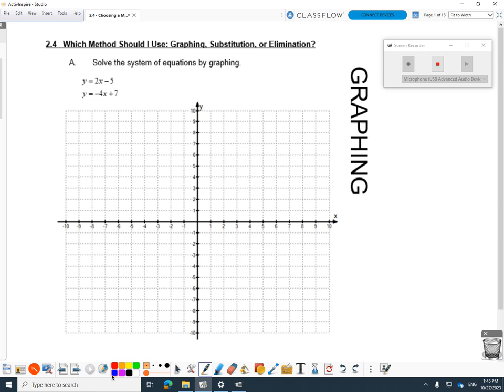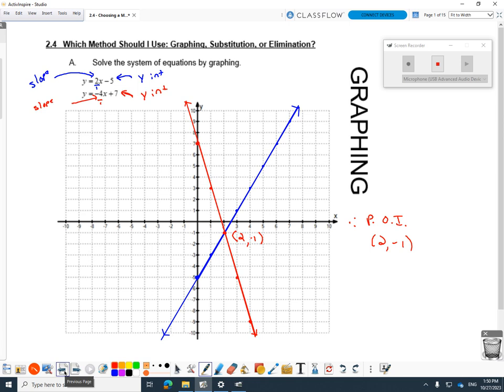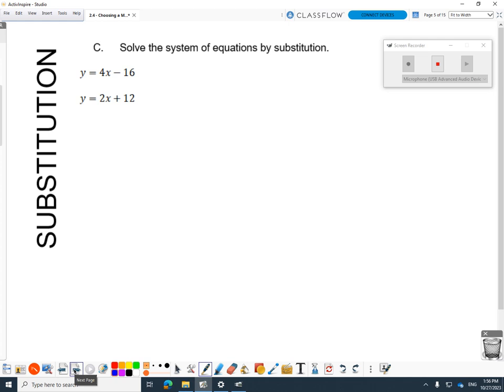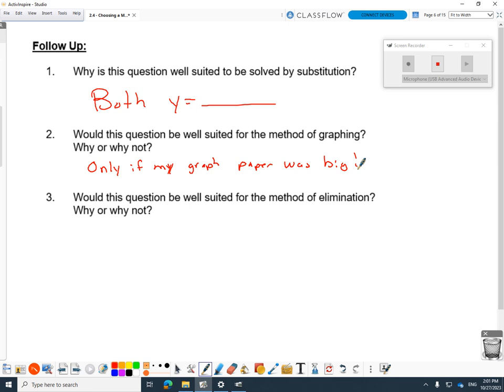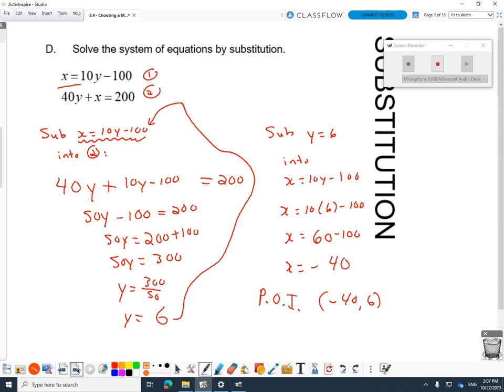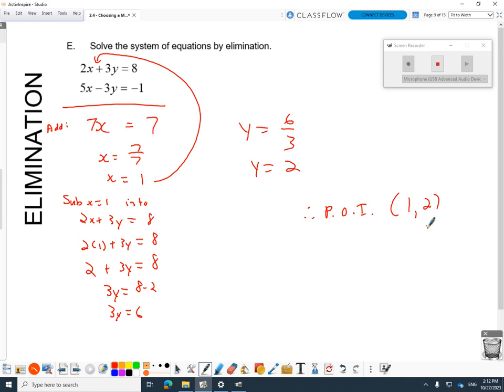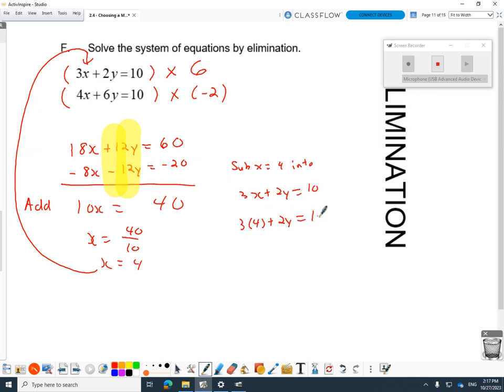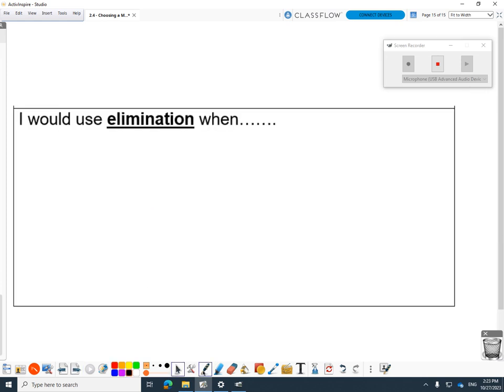Video Lesson - Which method to use...